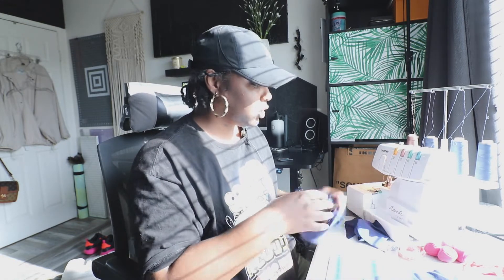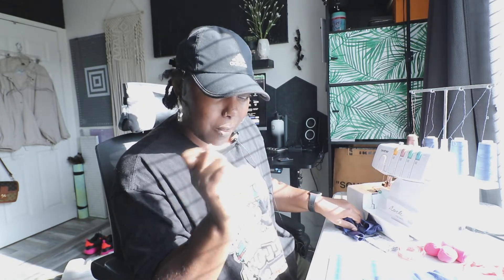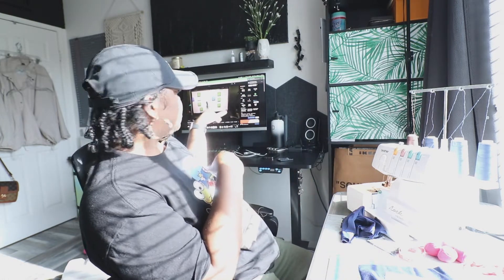DAY IN THE LIFE As A DESIGNER | BTS SWIMWEAR Sewing Tips and tricks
Welcome to a day in the life as a designer, with BTS swimwear tips and tricks. You’ll be able to sew a bikini with me and learn how to make your own bikini pattern — watching this channel. A typical day in the life as a fashion brand vlog is very similar to my series on becoming a swimpreneur. I always give advice on how to start a swimwear brand, designing a swimwear line, and how to sew swimwear elastic. I hope you’re loving the content and you’ll see more about me being a Los Angeles vlogger as well. I have a few upcoming work-from-home vlogs as daily vlogs that will be lots of fun as a swimpreneur.